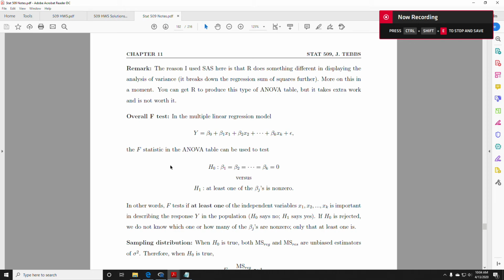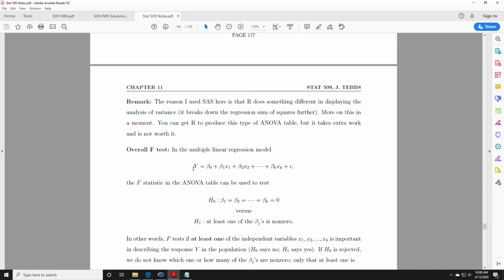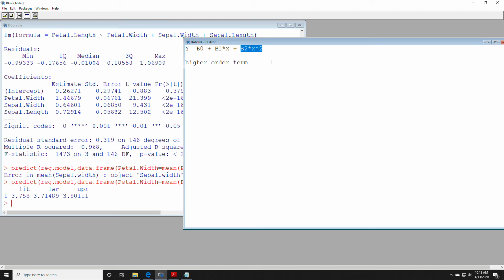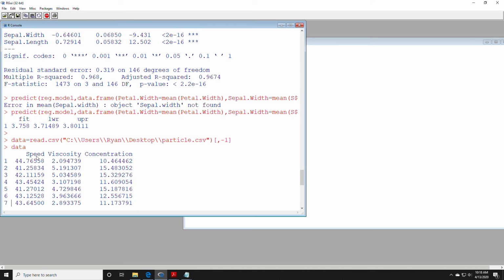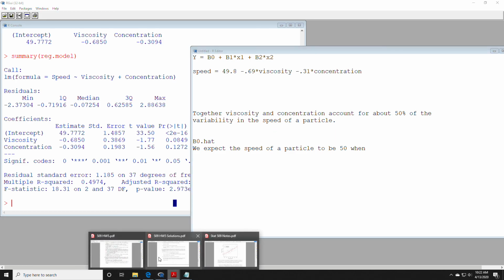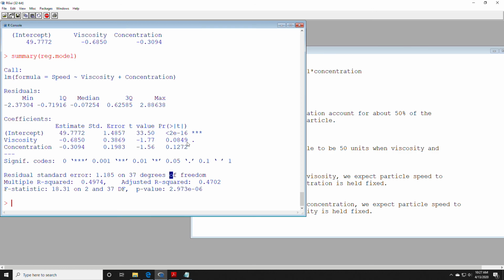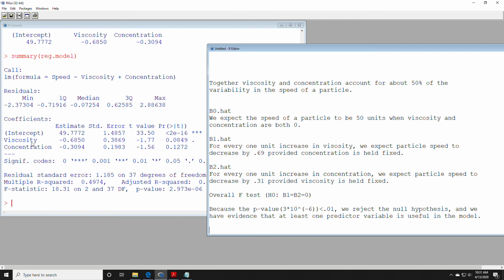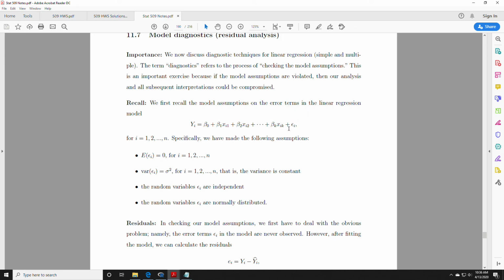Lecture 7 part 2